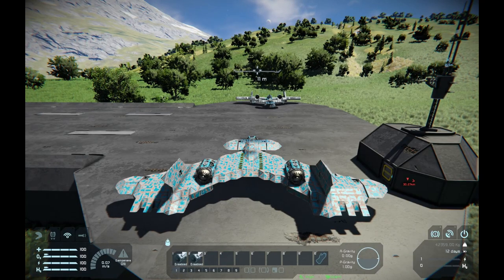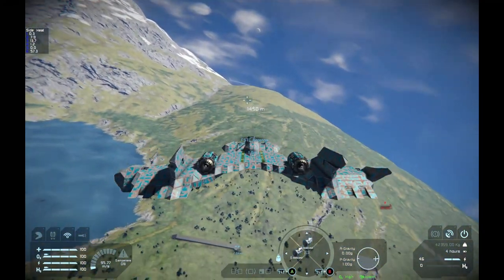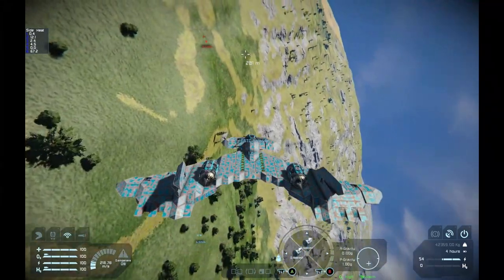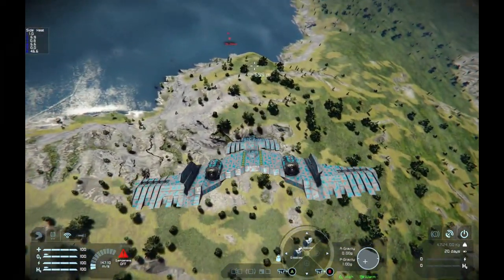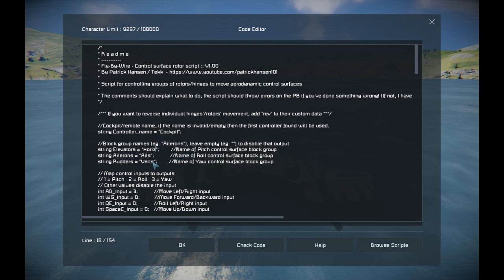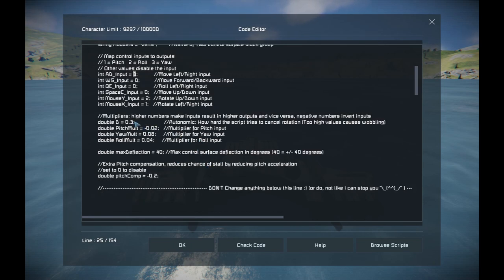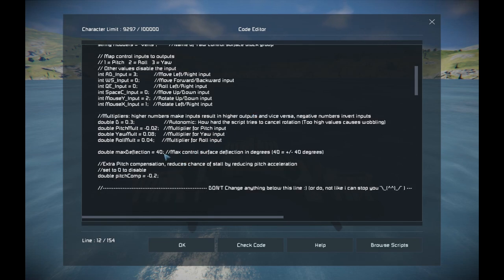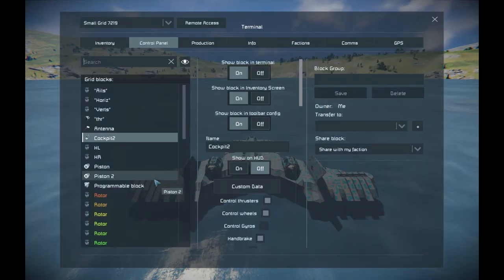Fly By Wire - Aerodynamic Control & Stability Script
Intro & flying  simple plane - 00:00
Flying advanced plane - 03:17
Script usage - 04:50
Flying & outro - 09:40